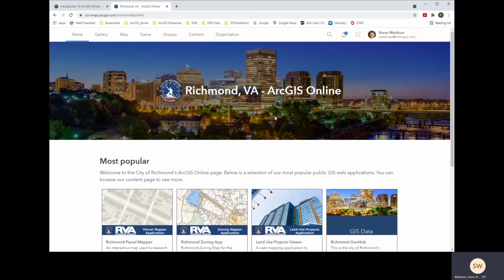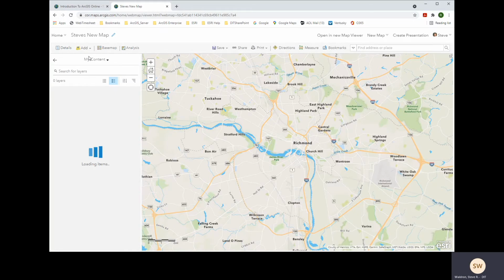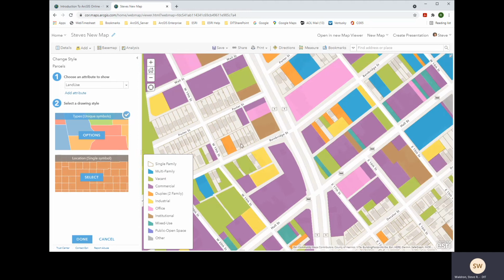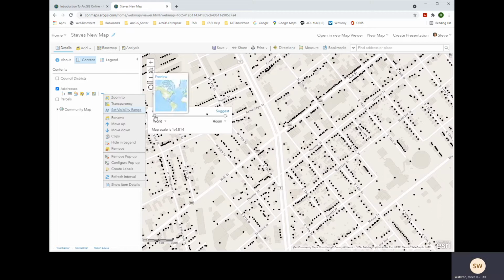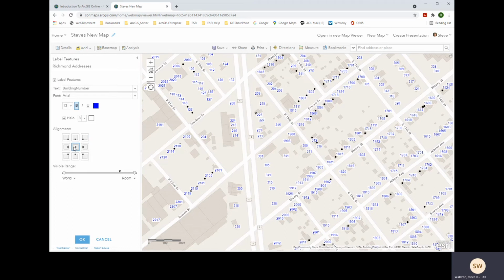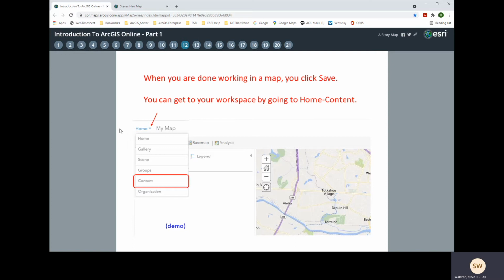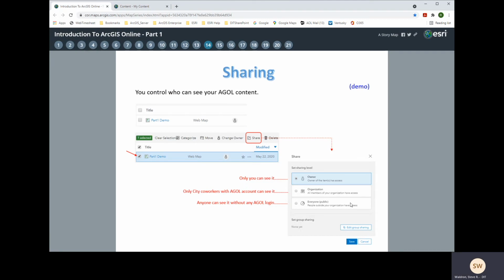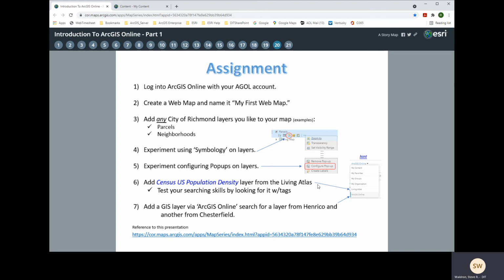Intro to ArcGIS Online Part 1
This video introduced City of Richmond employees to our implementation of ArcGIS Online and covers some basic functionality that we think all users need to know to start out on the right foot.